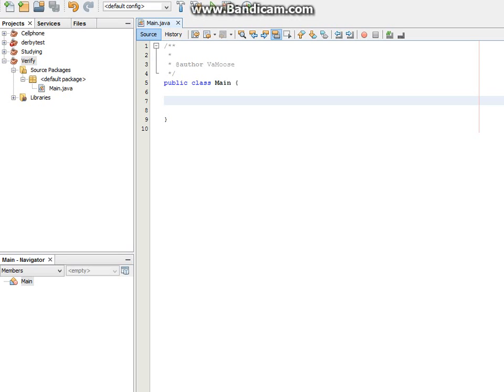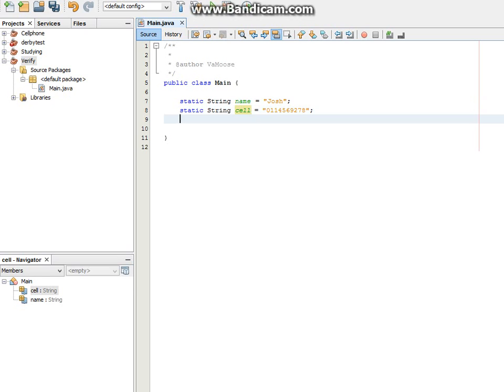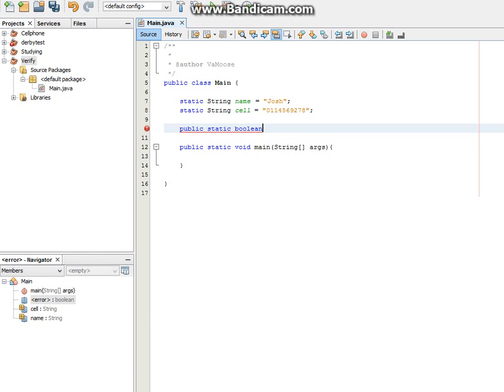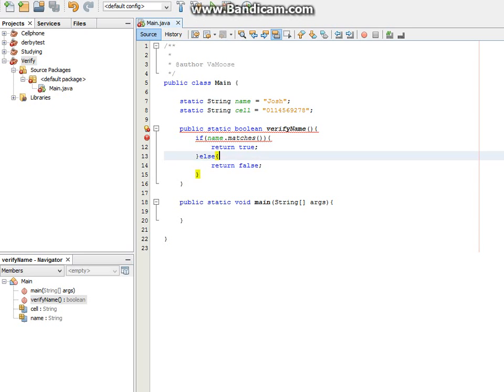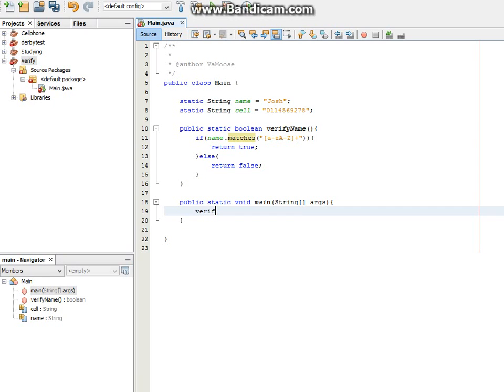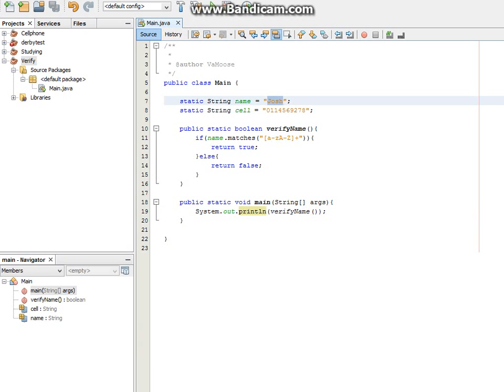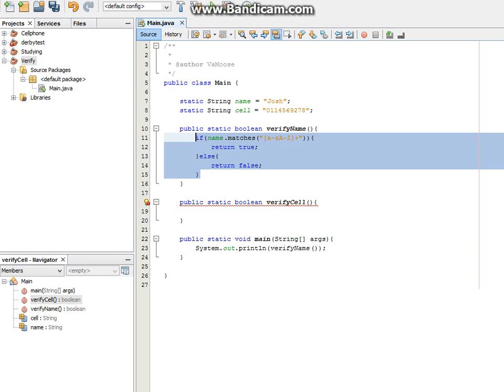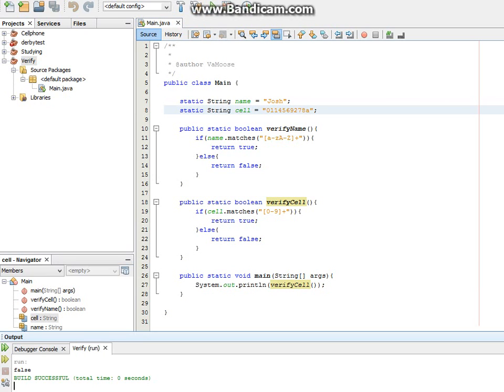Verify String for Alphanumeric or Numeric Characters - Java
This is a quick tutorial by Gecko Inked showing how to verify a Java String if it is numeric or alphanumeric characters.